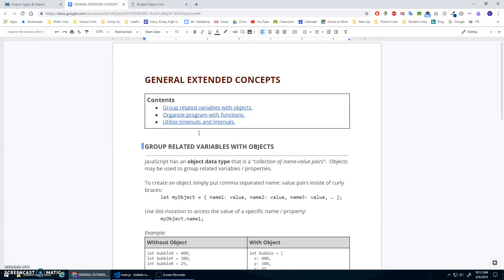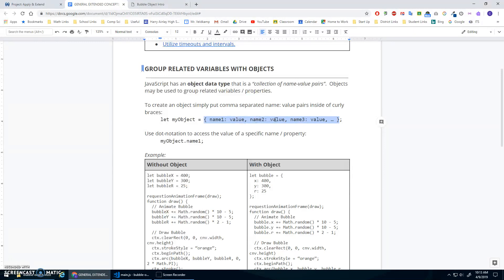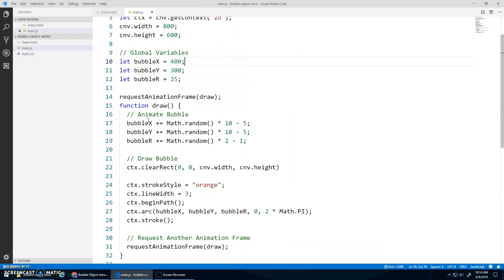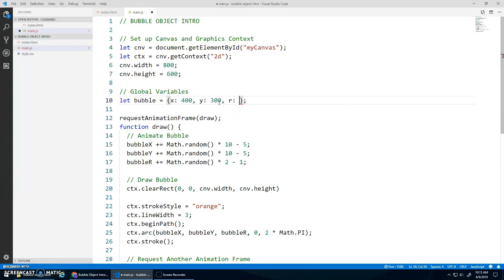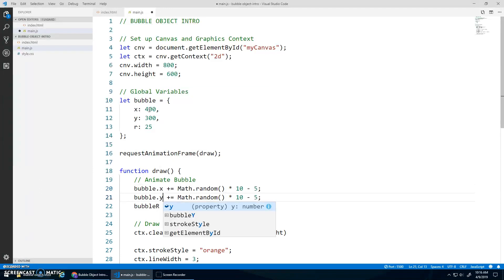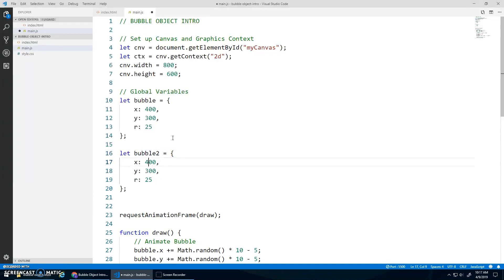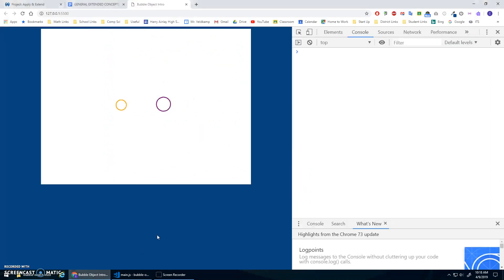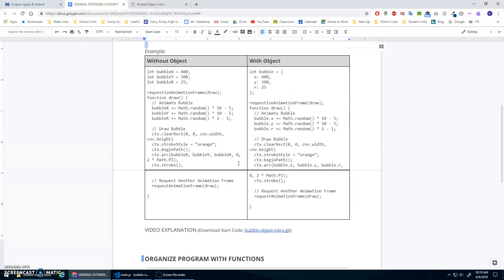bubble object intro